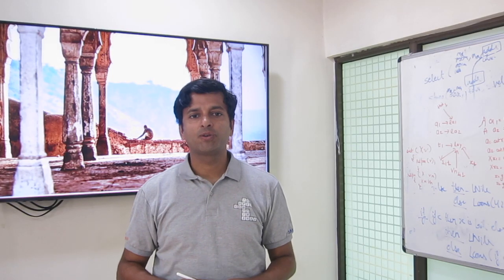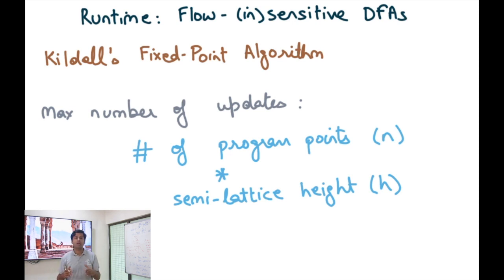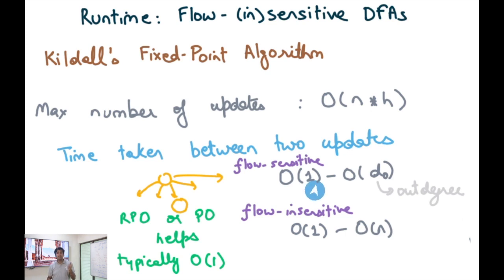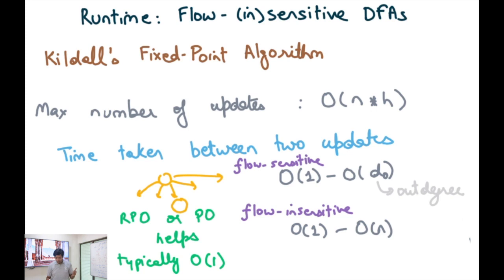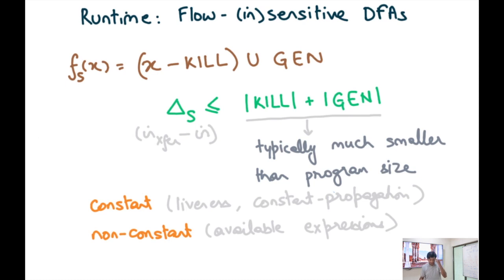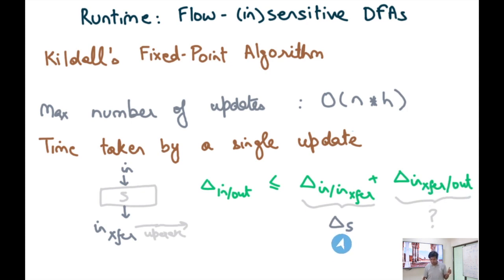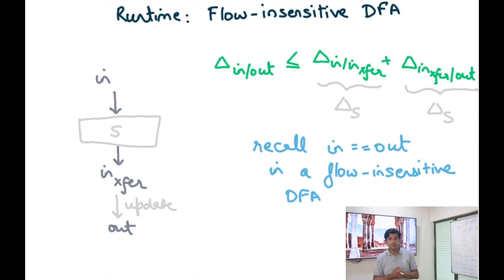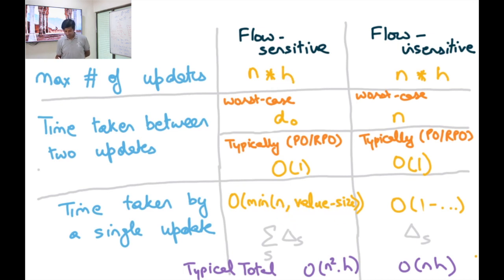Compiler Design Module 124 2: Running time of flow insensitive analysis vs flow sensitive analysis